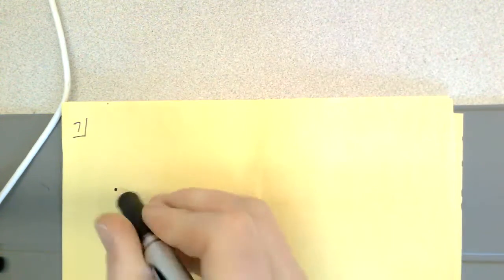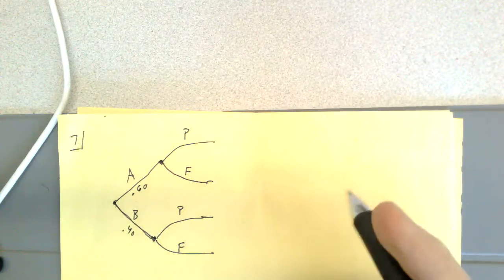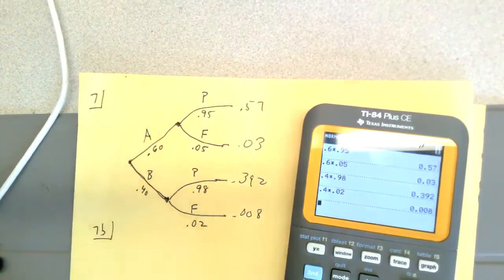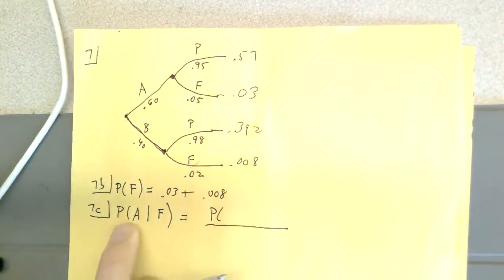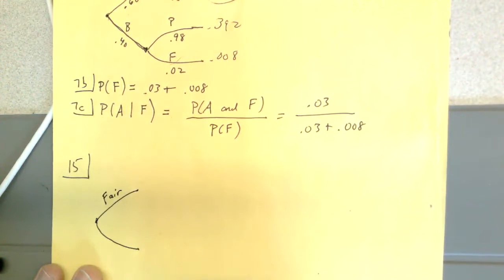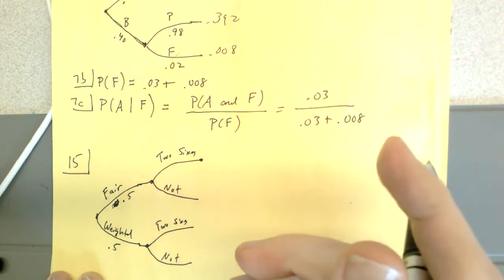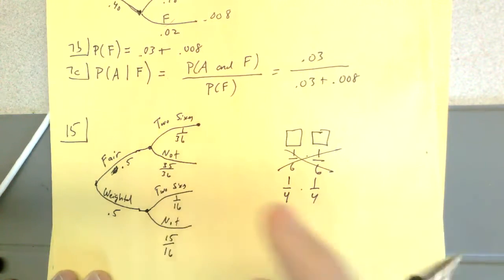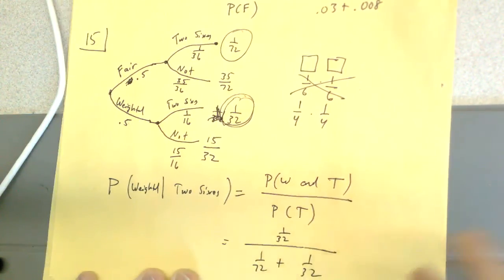PCH 2022: Tree Diagram Homework Review